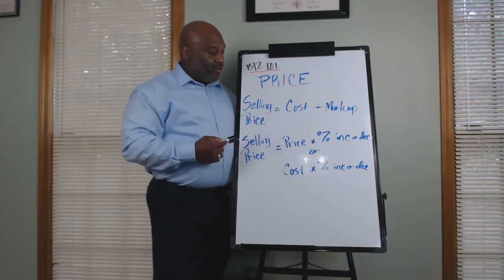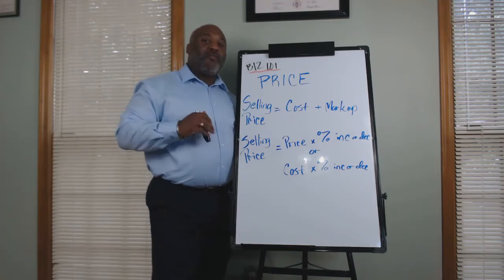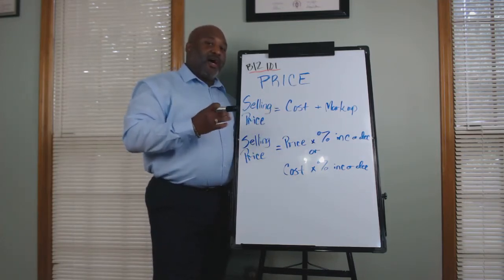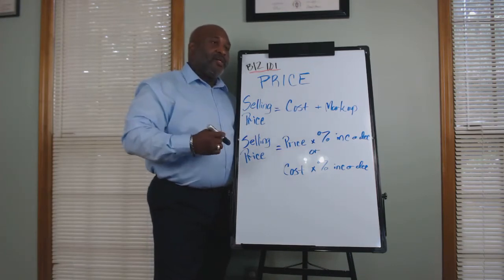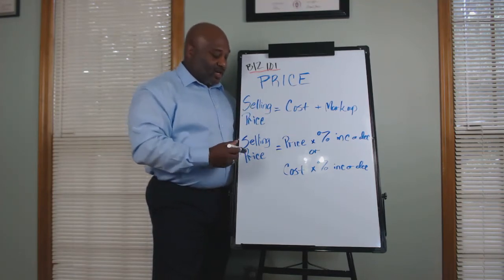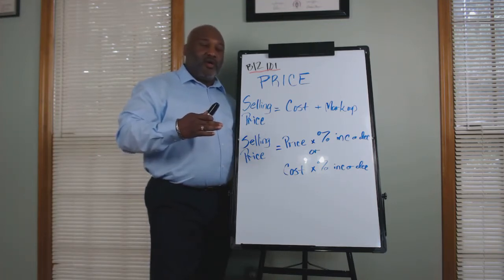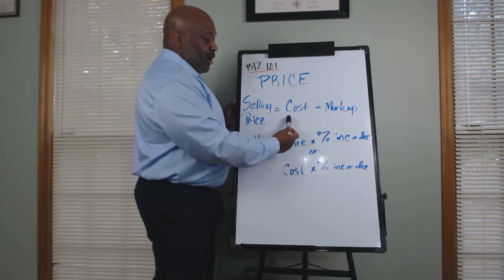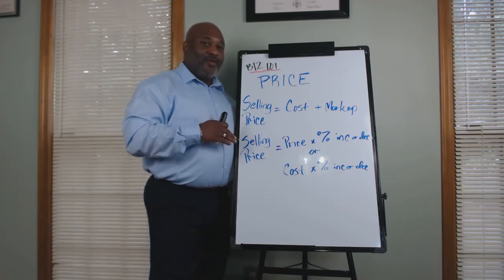How To Choose A Selling Price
Avoid Throwing Out Random Numbers and Not Covering Costs Because You Didn't Charge Enough! Learn The Different Methods On How To Choose A Selling Price and How To Decide Which Is Best For Your Product Of Service.

Don't Underprice Yourself Again!

Tune in on Thursdays, @8pm to "Changing Lives" hosted by Deonte' Burden.  And don't forget to hit the Blue Man in the bottom right corner!!!